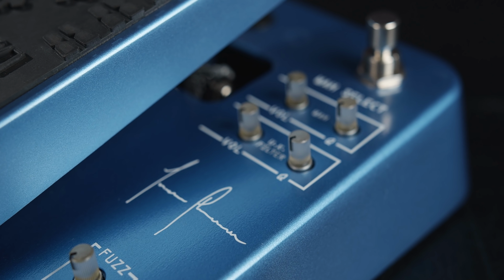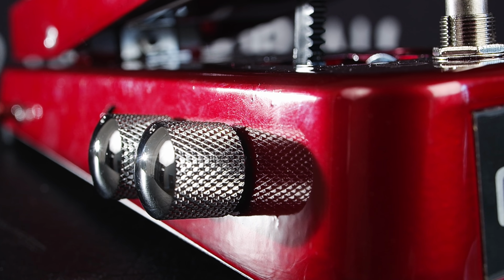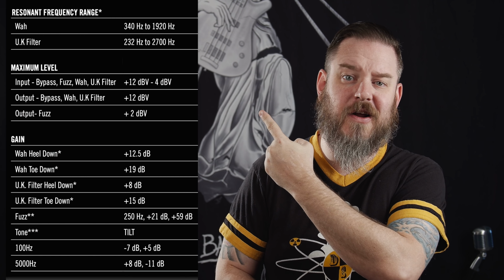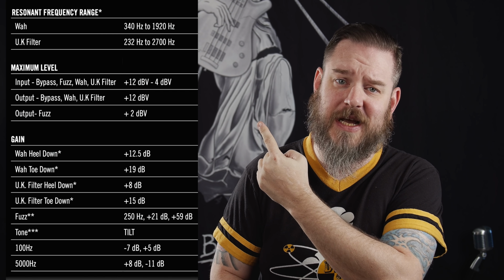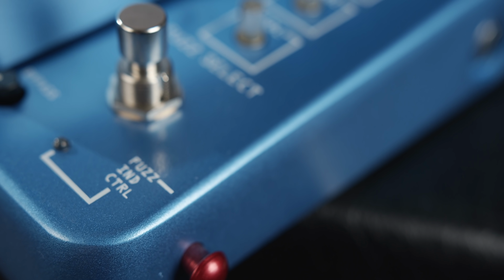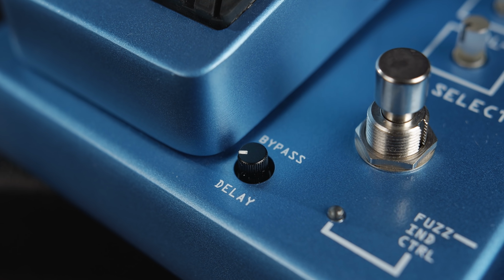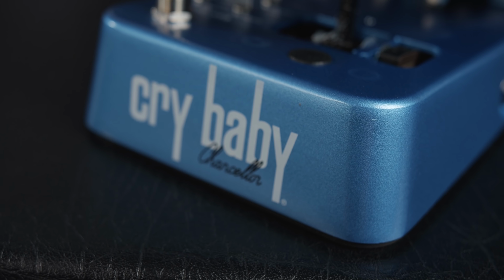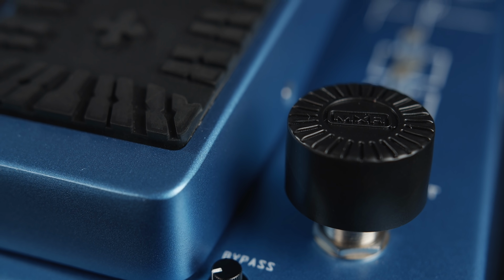Dunlop JCT95 Justin Chancellor Signature Cry Baby Wah Pedal | WAHCTOBER Bonus Episode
The Justin Chancellor Cry Baby Wah is a multi-tool of sonic craftsmanship, combining three separate effects into a single pedal: the fluid expressiveness of a custom midrange filter, the bright aggression of a custom wah circuit, and the chainsaw grind of a vintage fuzz. It's the perfect complement to bass player Justin Chancellor's multi-dimensional role in the band Tool. Whether opening up soundscapes with chords and harmonics or syncing up with guitarist Adam Jones to perform arresting single-note unison runs, Justin goes above and beyond the traditional boundaries of his instrument to help compose the band's multi-layered tunes. He is, without a doubt, one of the modern pioneer users of effects on bass, and he keeps a carefully configured pedalboard at his disposal for crafting tones and exploring sounds. This custom Cry Baby Wah combines some of his favorite ways to do just that filter, wah, and fuzz.
You can help support The Bass Channel by shopping at zZounds. zZounds has been exceptionally gracious to us during WAHCTOBER and beyond. It costs you nothing extra but it helps us keep the lights on.

thebassist.net